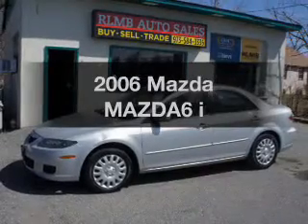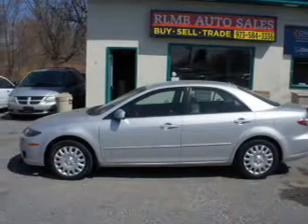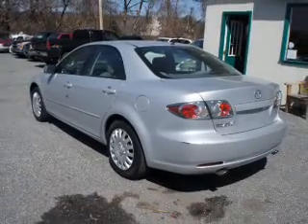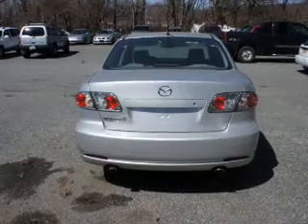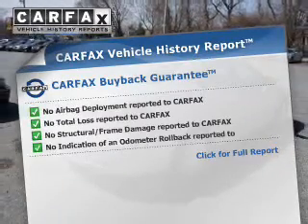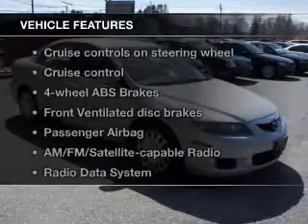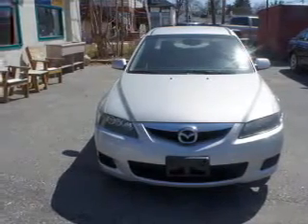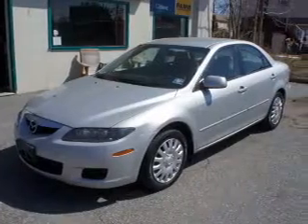2006 Mazda MAZDA6 - Kenvil NJ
Year: 2006
Make: Mazda
Model: MAZDA6
Trim: i
Engine: 2.3 liter inline 4 cylinder 16 valve
Transmission: 5-Speed Automatic
Color: Glacier Silver Metallic
Mileage: 91002
Address:
531 Route 46 West